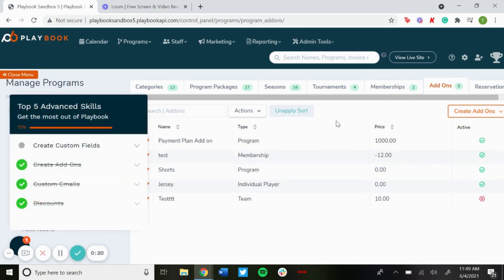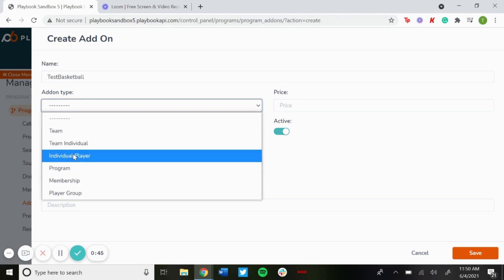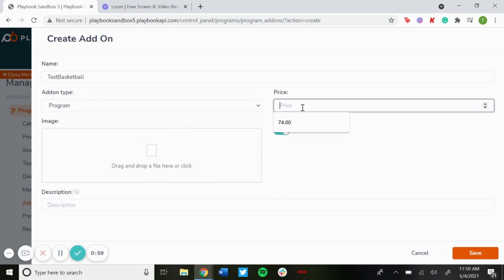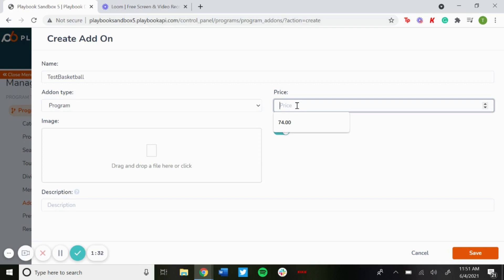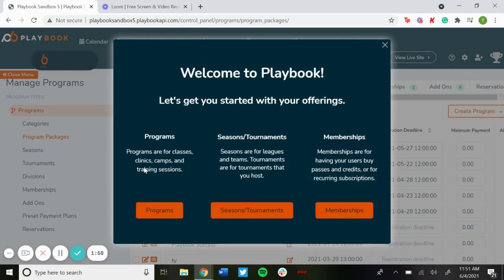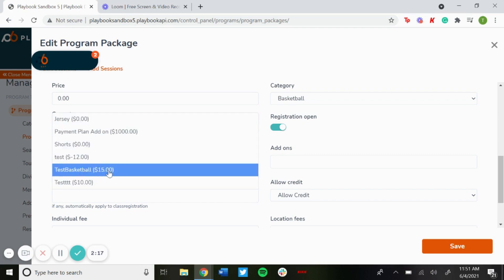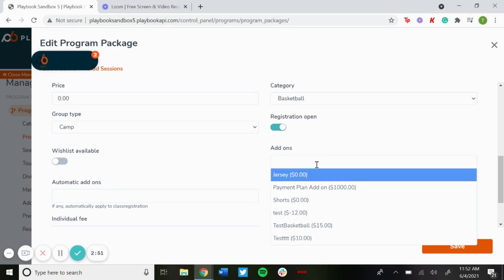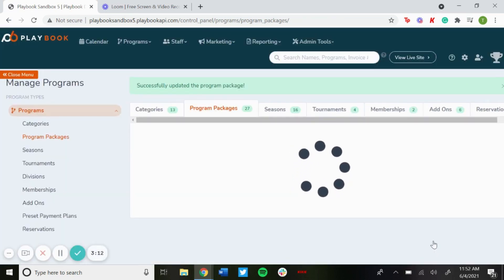How to Create Add Ons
Learn how to create add ons and apply them to programs.